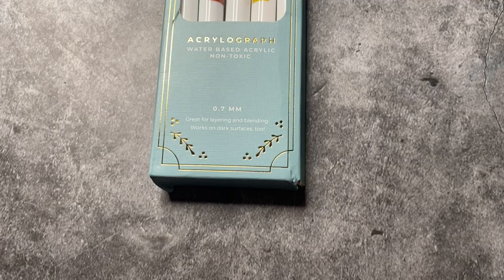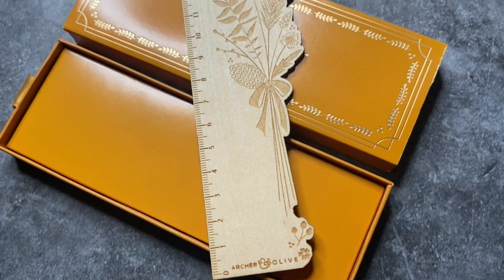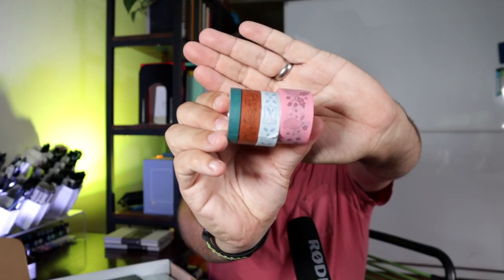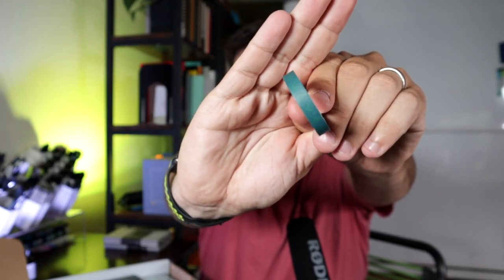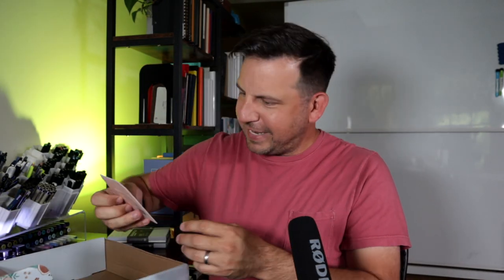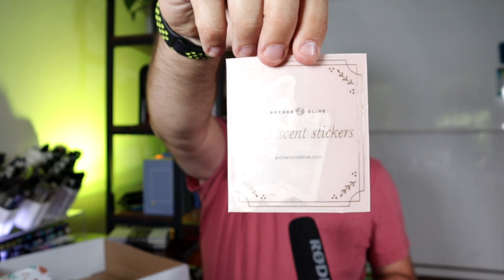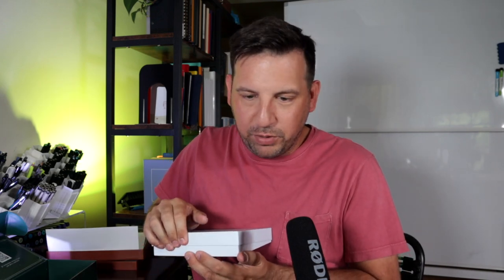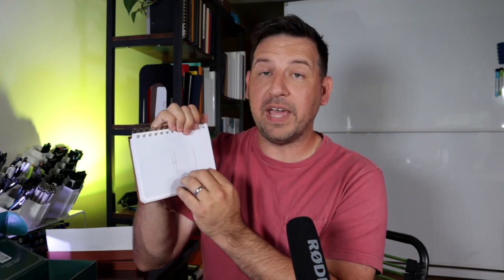Archer and Olive September 2022 Sub Box Unboxing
Hi Crew. Today I am unboxing and going through the September 2022 Archer & Olive Subscription Box. Now that I have it in hand, let's see how everything looks and feels.

What's In The Box:
- B5 Dot Grid Notebook
- B6 Dot Grid Notebook
- Translucent Die-Cut Stickers
- Washi Tape - Set of 4
- Acrylograph Paint Pens - Set of 5
- Wooden Ruler
- Letter Stamps + Ink Pad
- Flower Press
- Raw Edge Ribbons
- Ink Pad

✸ Notebooks ✸
BulletJournal.com | MENWHOBULLET10